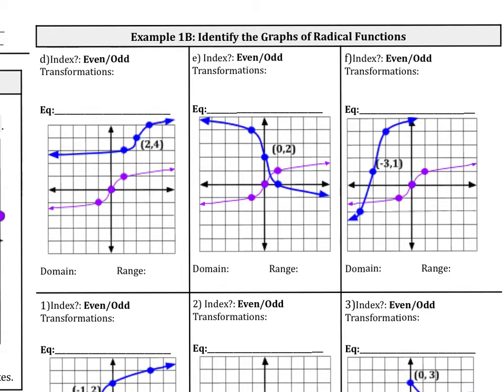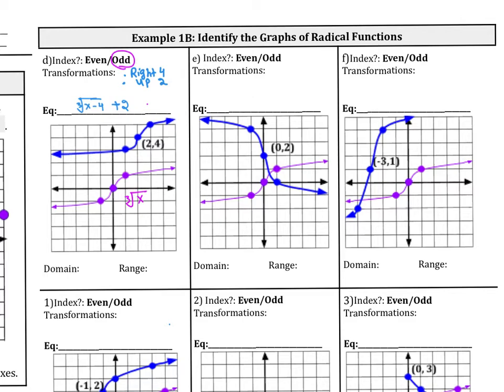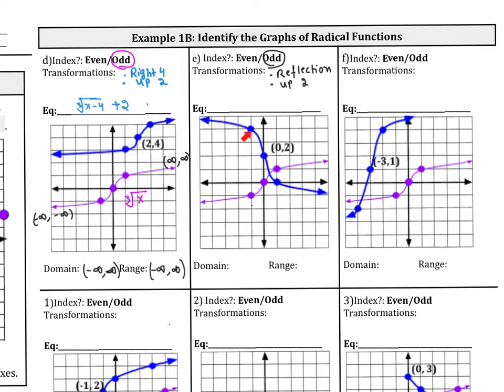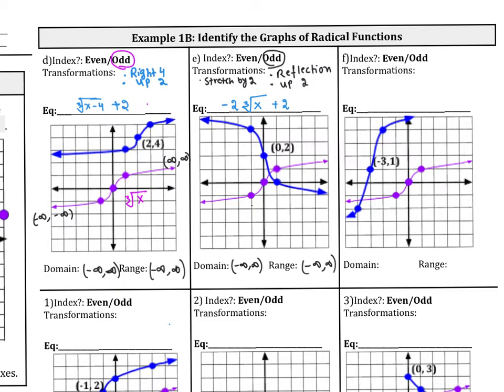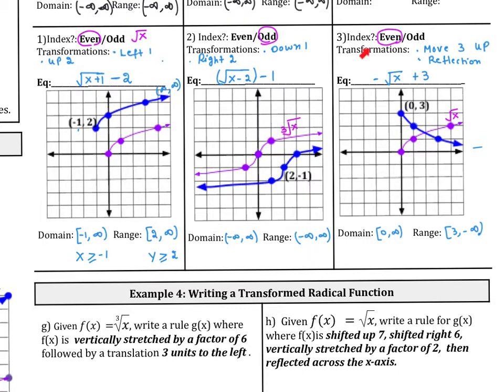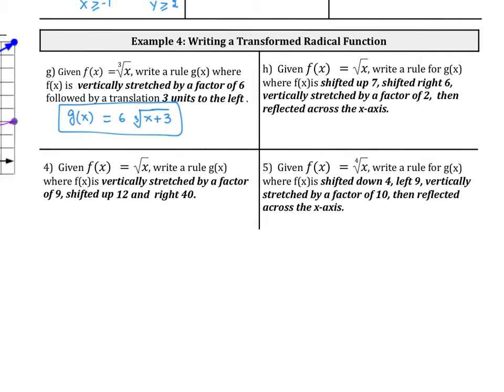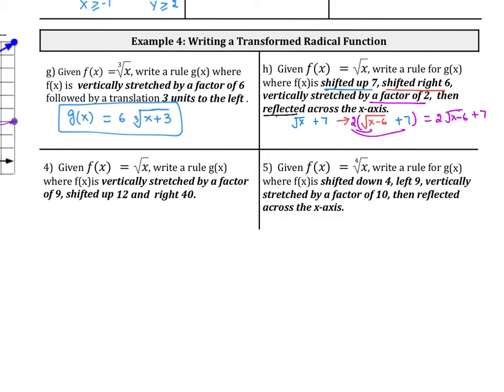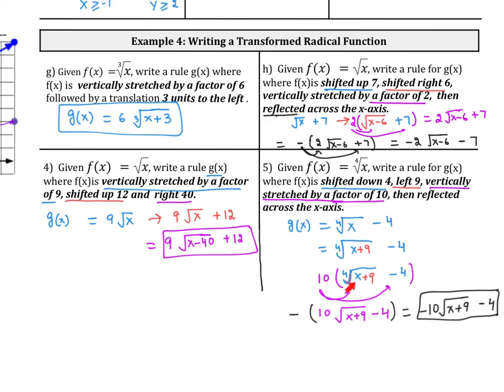5.3 Graphing Radical Functions (VL) Part 2